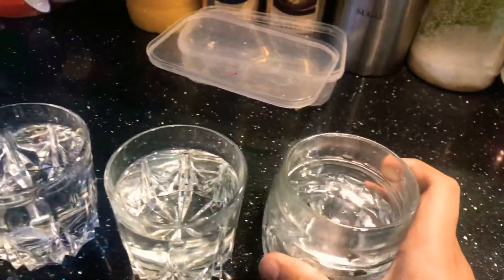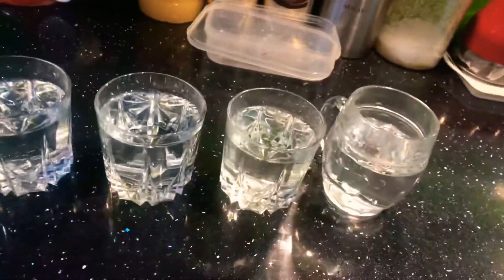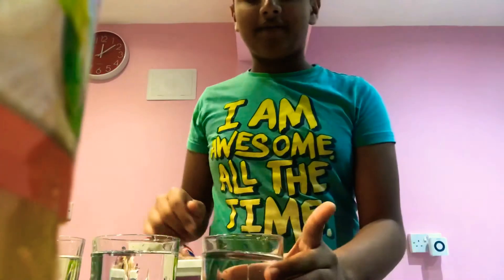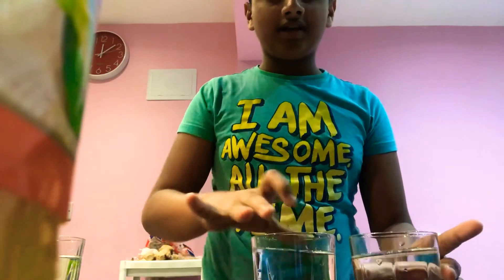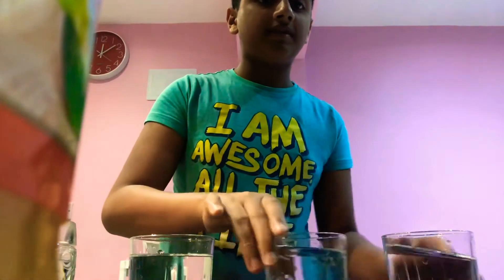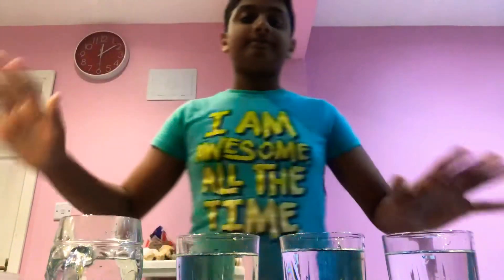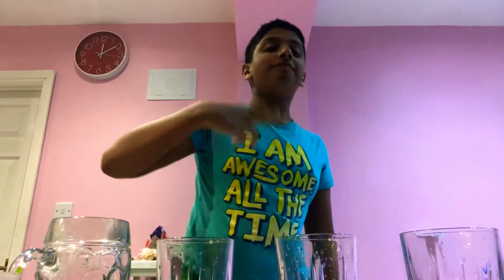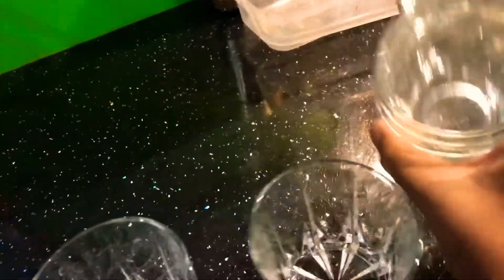3 cups of water challenge I gamly times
Guys this is the 3 cups of water challenge